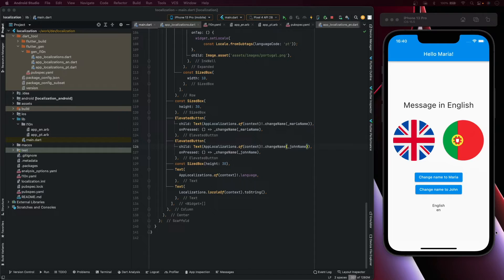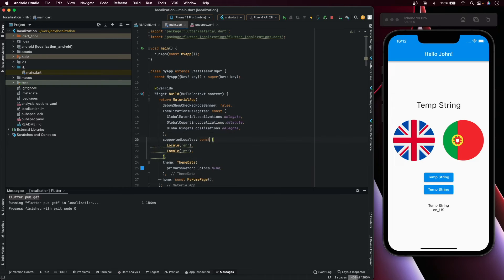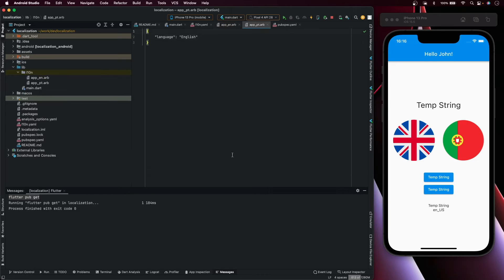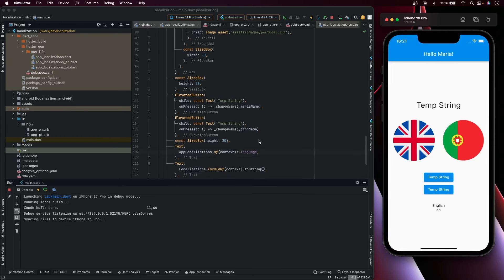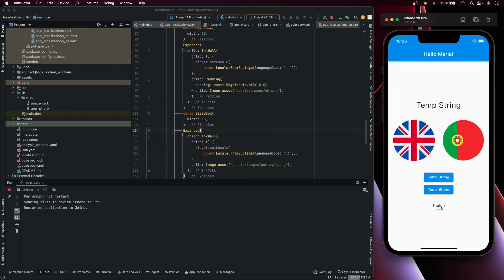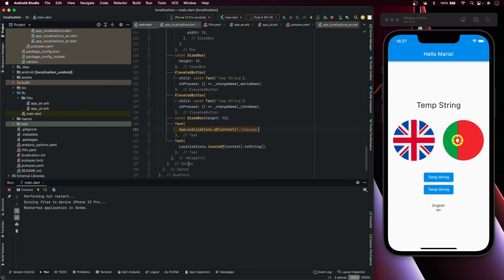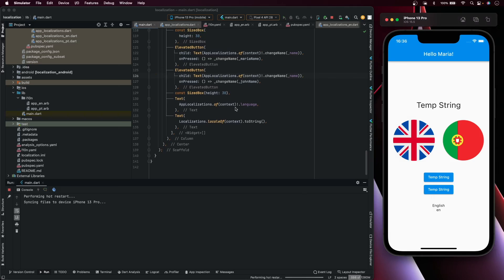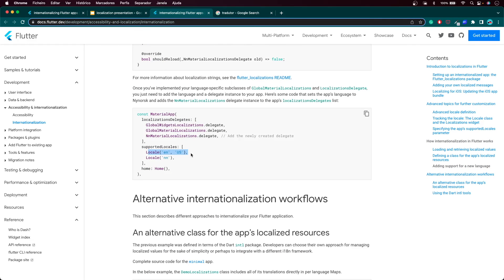Multi-Language Support | Localization in Flutter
Internationalizing Flutter apps

Multi-Language support  for Flutter apps.

How to change languages on run time.